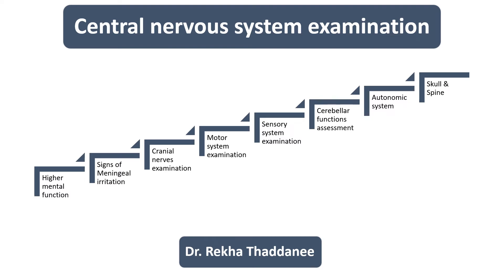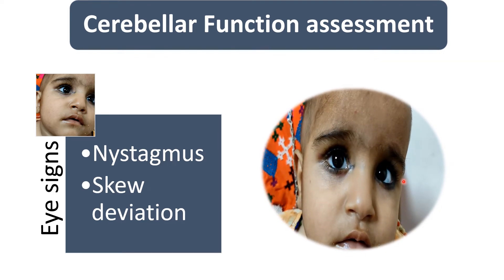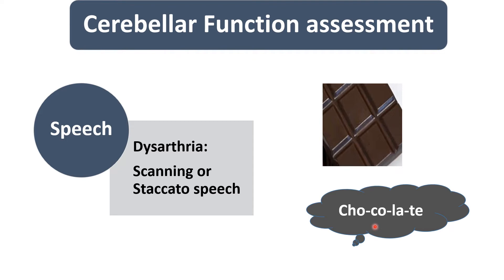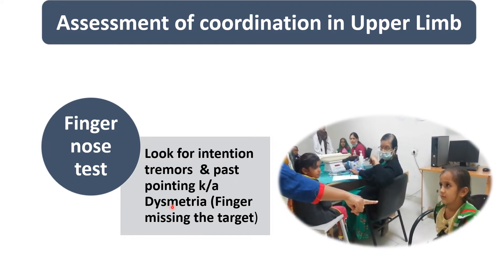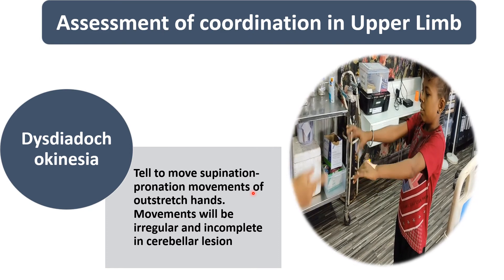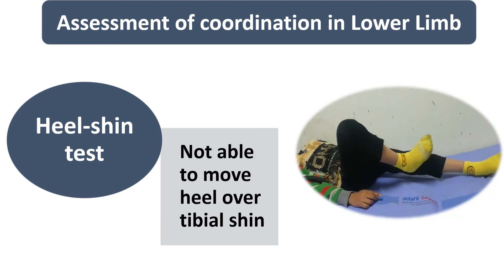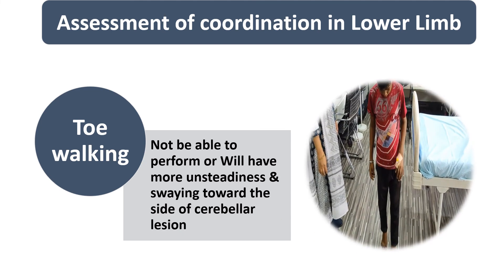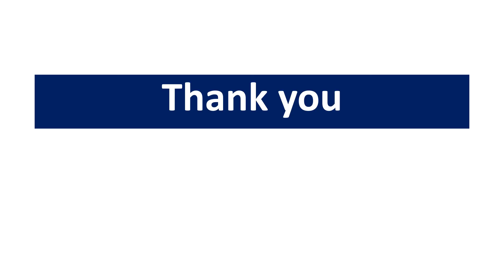Cerebellar Function Assessment | Cerebellar Signs | CNS Examination | Pediatrics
This video describes the assessment of cerebellar functions in children.